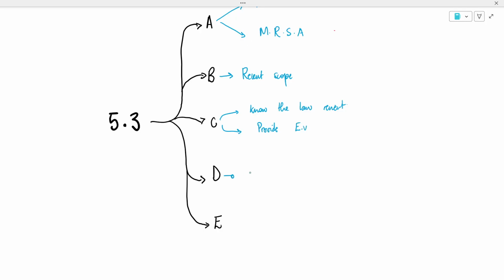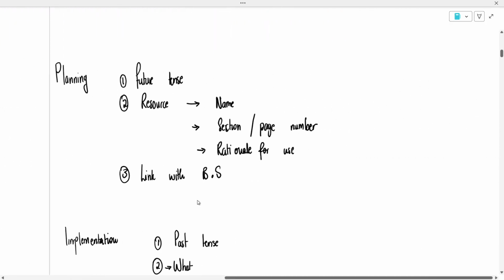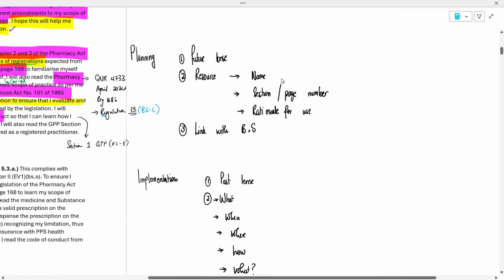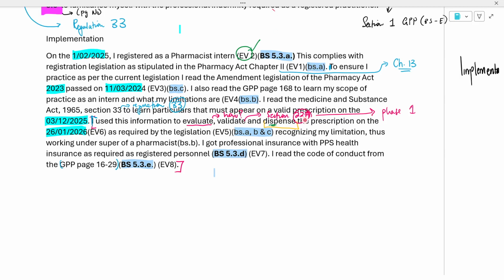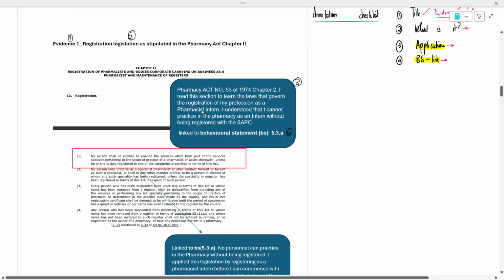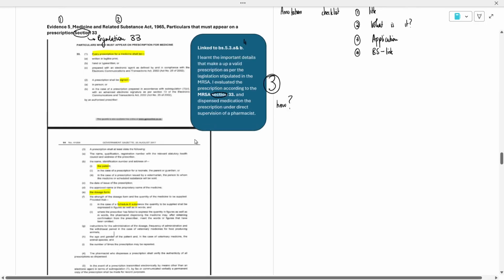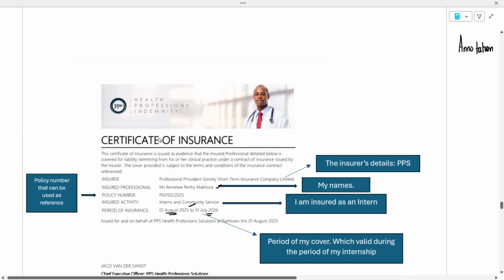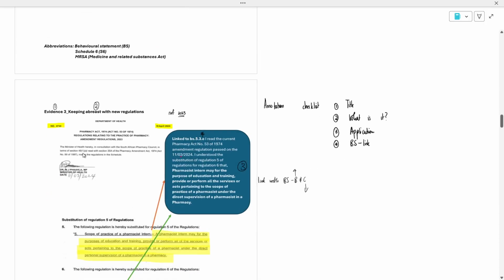5.3 feedback | Dispensing